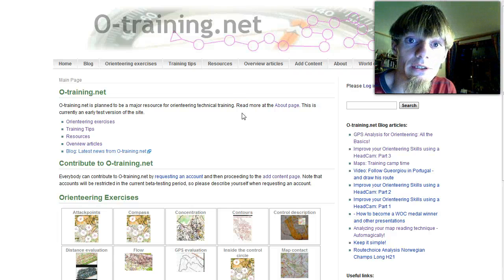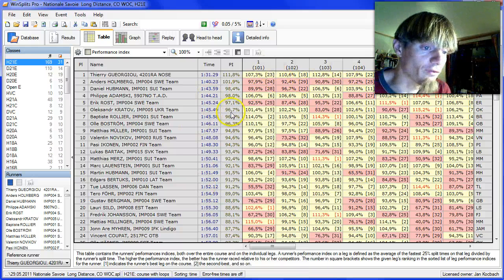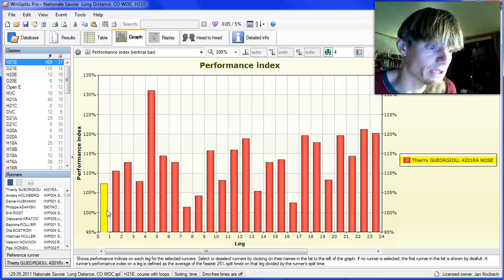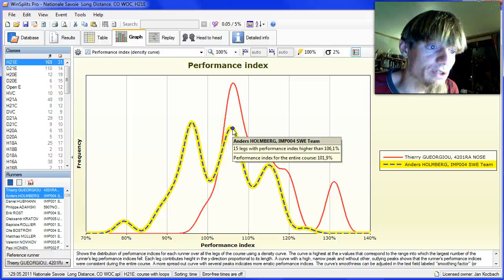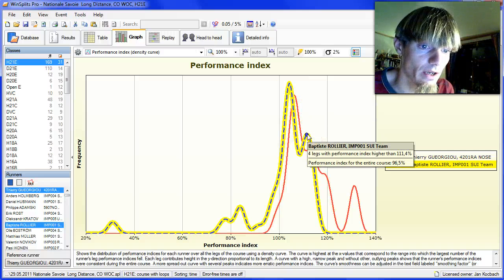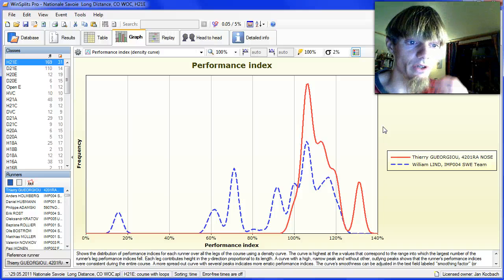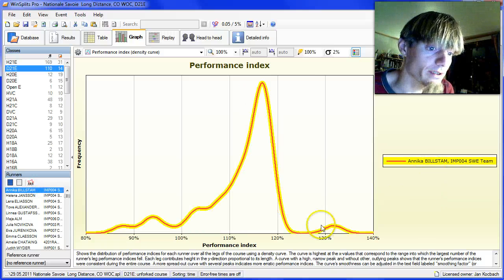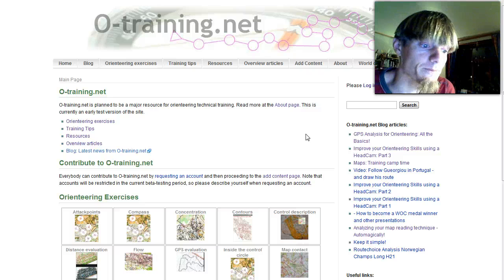O-training.net: Split time analysis using Performance Index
A discussion about how to understand the performance of different runners in a split time analysis in orienteering using the "Performance Index" in WinSplits Pro.